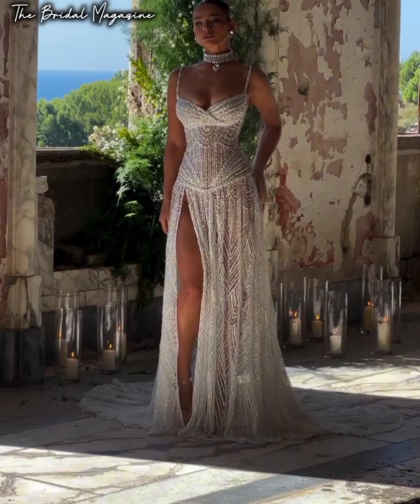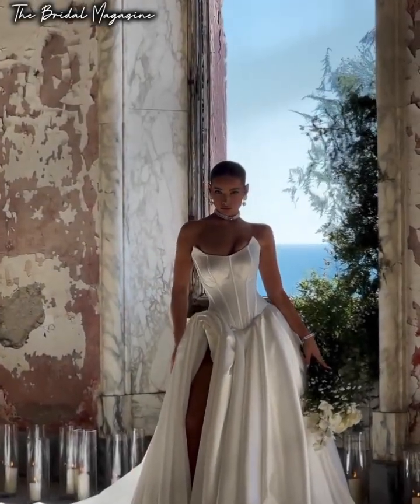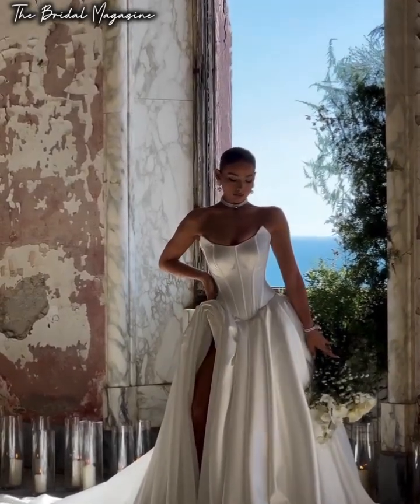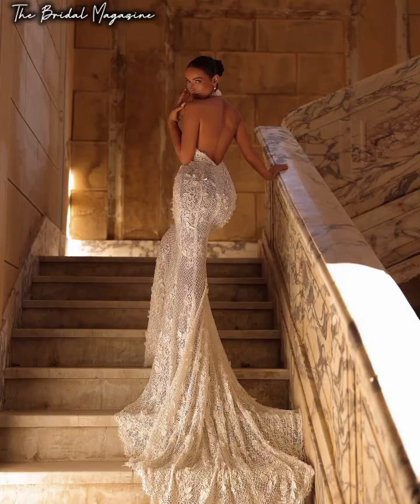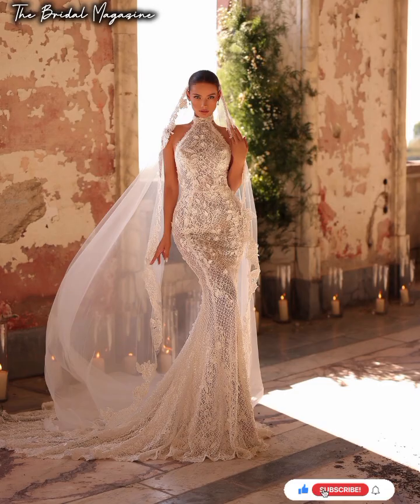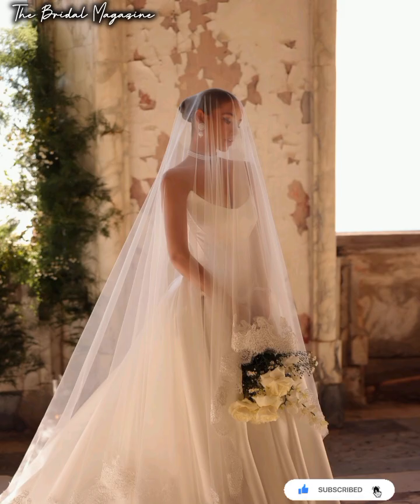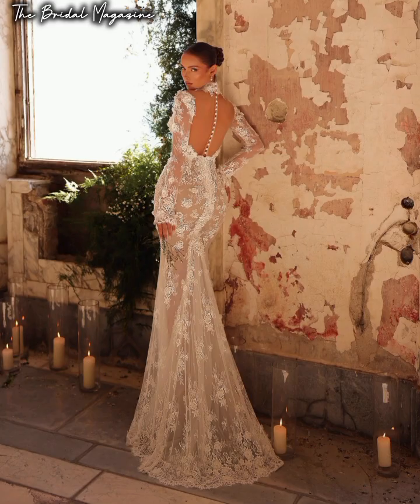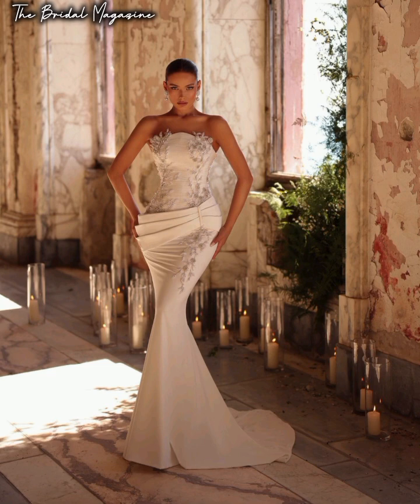𝐌𝐲𝐬𝐭𝐢𝐜 𝐅𝐚𝐢𝐫𝐲 𝐁𝐫𝐢𝐝𝐚𝐥 𝐃𝐫𝐞𝐬𝐬 | Most Elegant Wedding Dresses in 2024 Modest wedding dresses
Unique, Elegant, Simple, Classy, Sophisticated, we also share cute bridesmaid dresses and amazing evening gowns. Whether or not you've been dreaming of trying on wedding dresses since you coveted Barbie's white dress, the act of trying them on for yourself for the first time is exciting. It's a big step in the wedding planning and will  probably be one of the first times you truly envision yourself as a bride. Given all this, shopping for a wedding dress can also be an intimidating and mildly stressful endeavor. The pressure! The anticipation! The desire to look like the models on Pinterest! To take a bit of the anxiety out of wedding dress shopping, we are sharing with you these amazing gowns to help you decide on what exactly you want. We hope you are inspired by our amazing gowns. The Fashion Babe